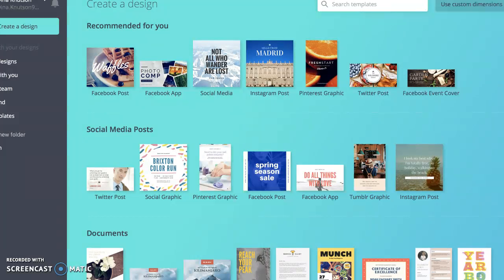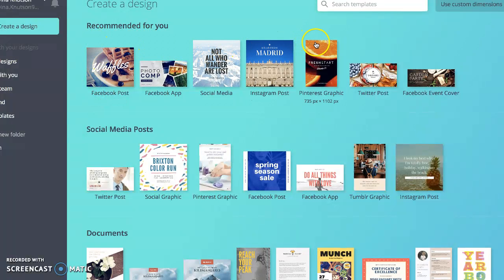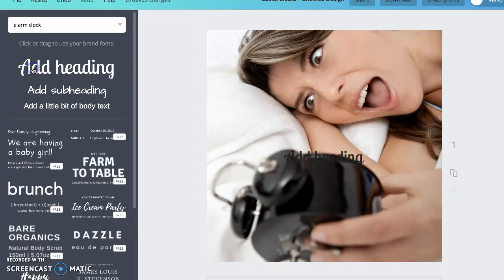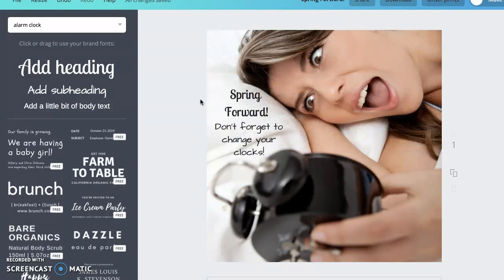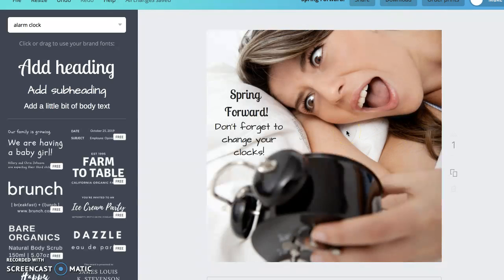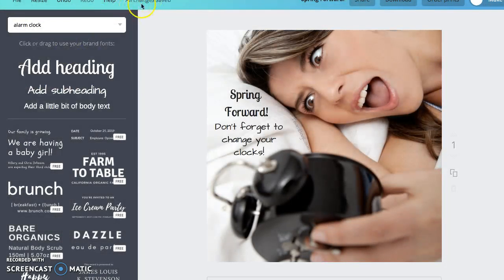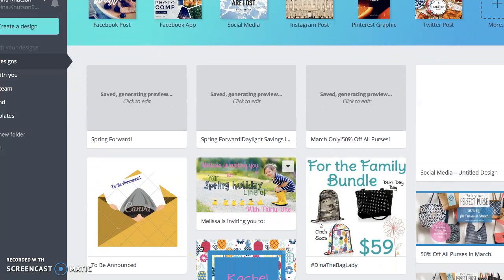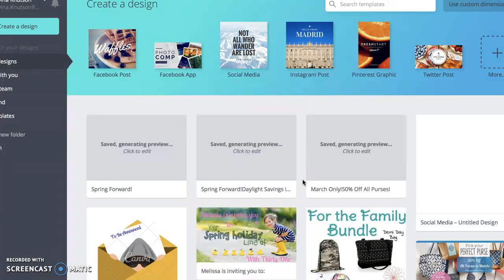Canva For Creating Graphics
This is a basic familiarization training for Canva.